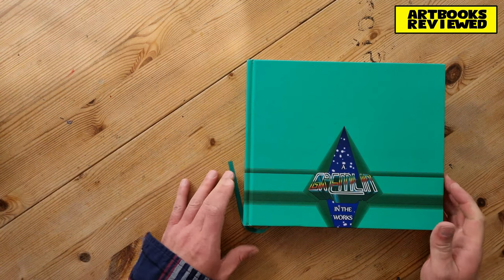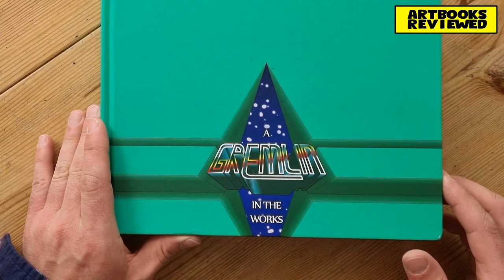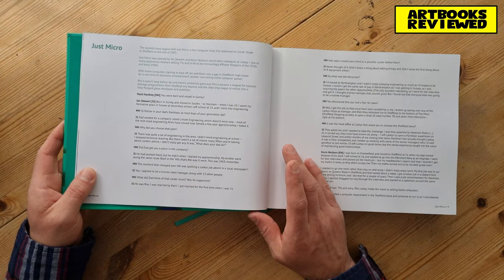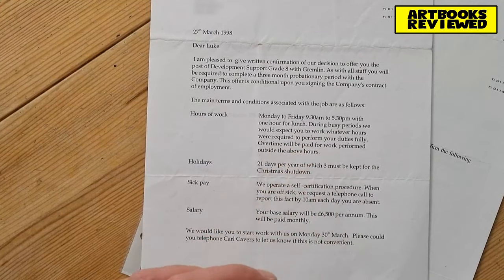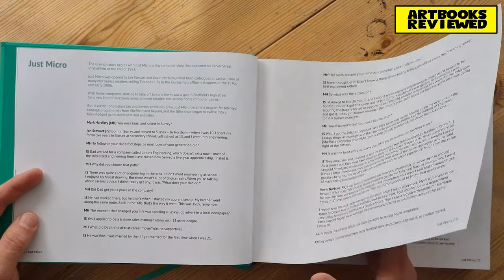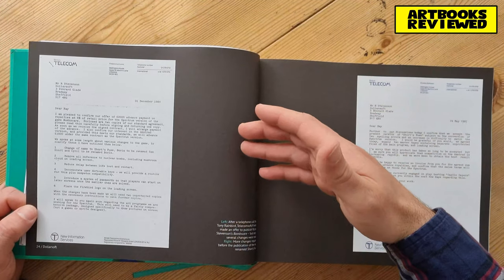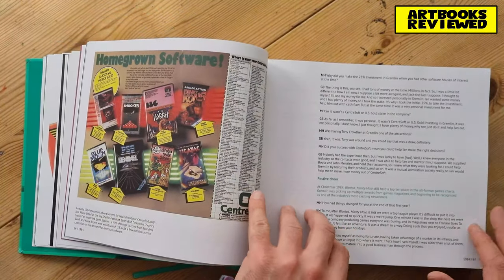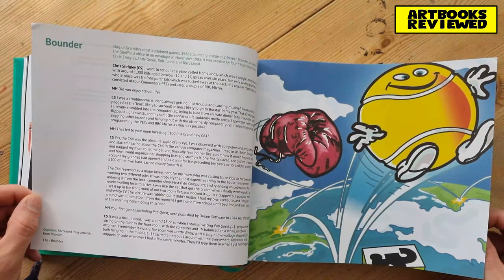A Gremlin in the Works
The epic story of gremlin graphics and gremlin interactive the sheffield based games development company as told through a series of interviews with key staff by Mark Hardisty. Published by Bitmap Books.